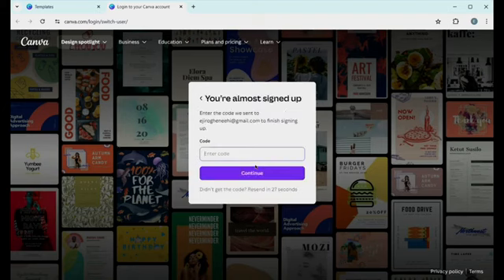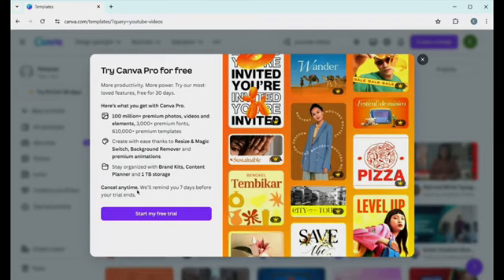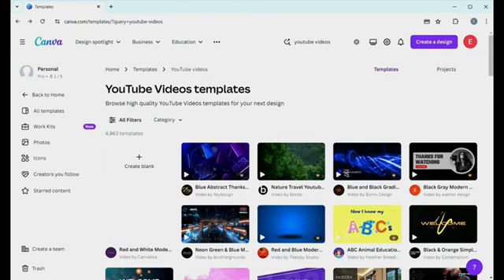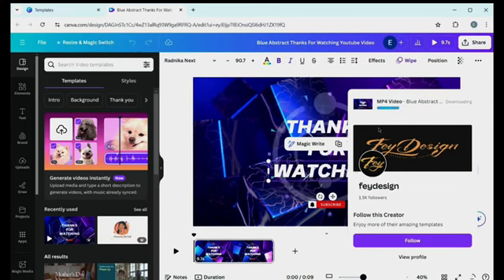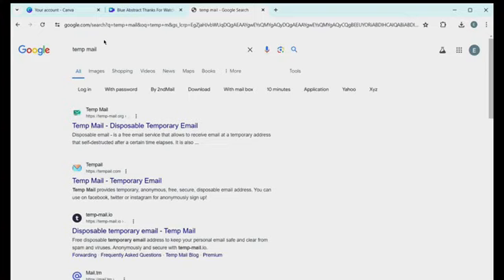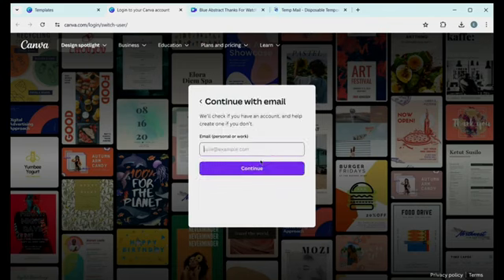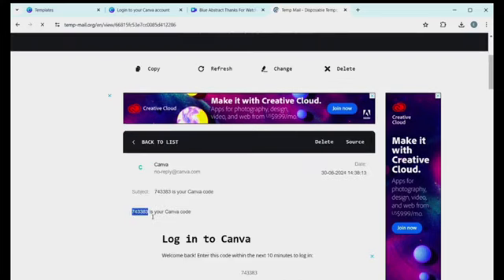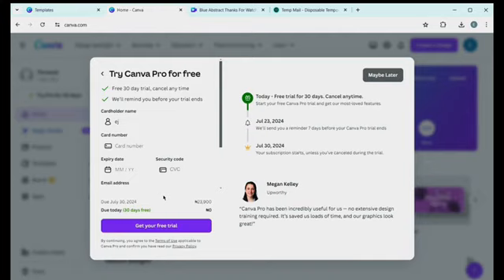How to get Canva Pro is Free Forever (Focusing on Different Angles)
Want to unlock Canva Pro without paying? In this video, I’ll show you step-by-step how to get Canva Pro forever for free! Create stunning designs, access premium features, and take your creativity to the next level—without spending a dime!

Cava Pro: Free Forever? The Ultimate Guide:**  A comprehensive tutorial covering everything about the free Pro features, how to access them, and any potential limitations or hidden costs.

   *Cava Pro vs. Free: Is the Upgrade Worth It? (Even if it's free!):** Compare the features of the free and (now free) Pro versions, highlighting the benefits of using Pro features.

   **Cava Pro for Small Businesses: Boost Productivity with Free Professional Tools:** Focus on the advantages of using Cava Pro for small business owners and entrepreneurs.

  Live Stream: Ask Me Anything About Cava Pro (Free Forever!):**  Engage with the audience in a live stream, answering their questions and demonstrating features in real-time.

My Honest Review of Cava Pro (It's Free Forever!):**  A genuine and transparent review of the Pro features based on personal experience.  Include both pros and cons.